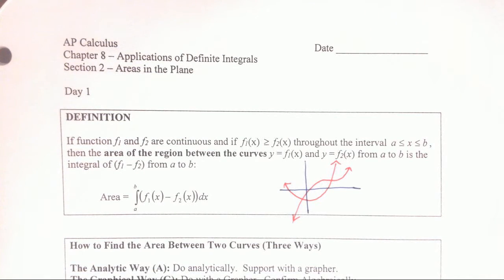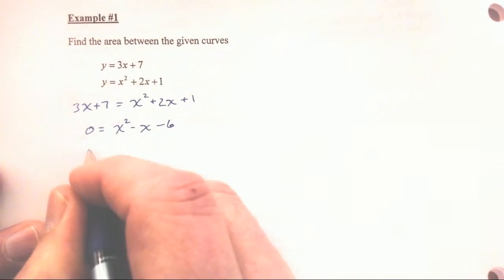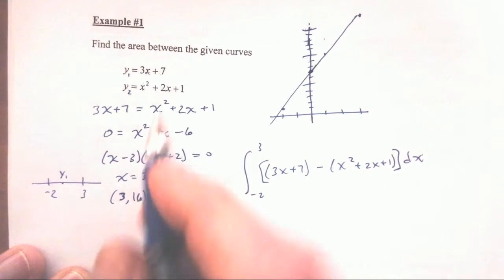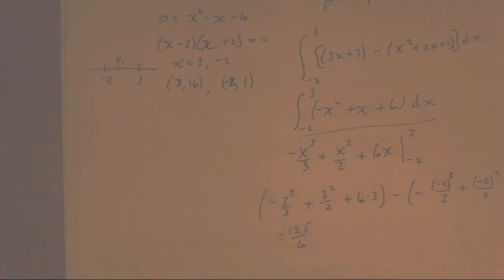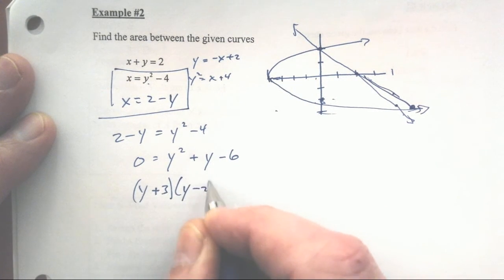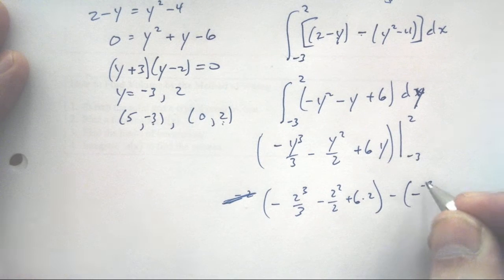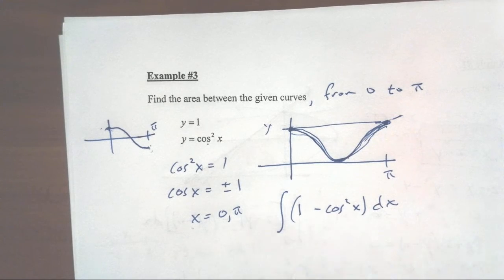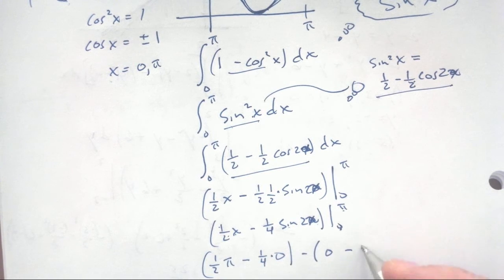8 2 AP Calculus Lesson